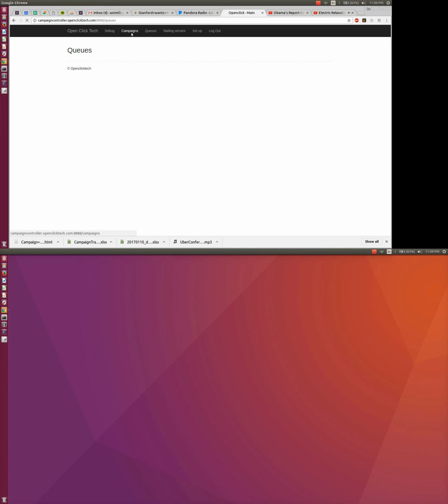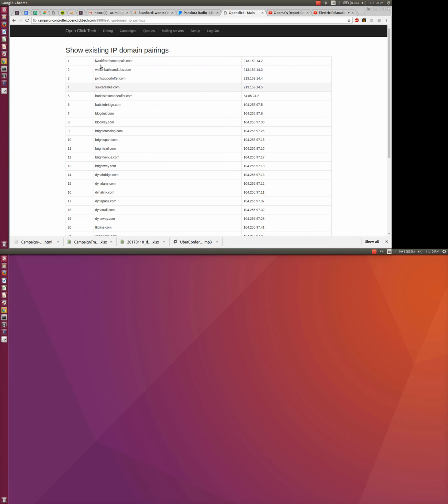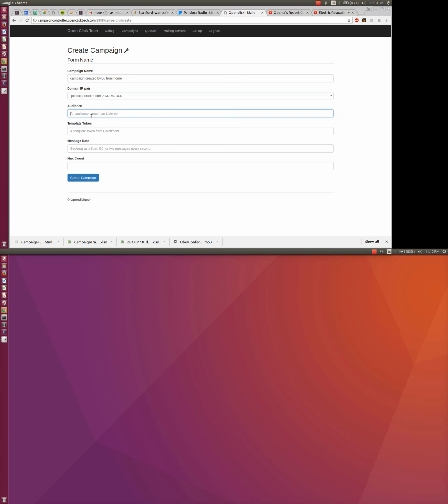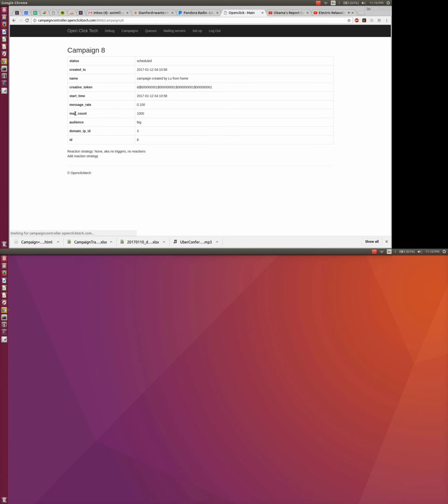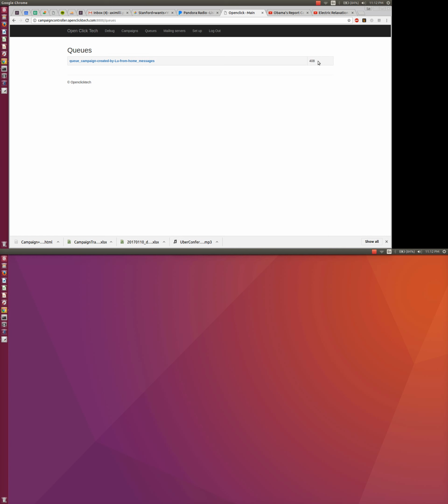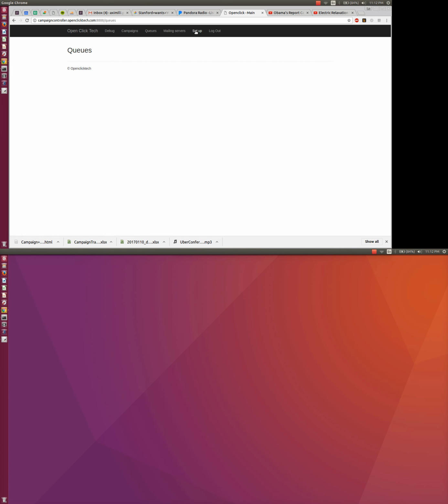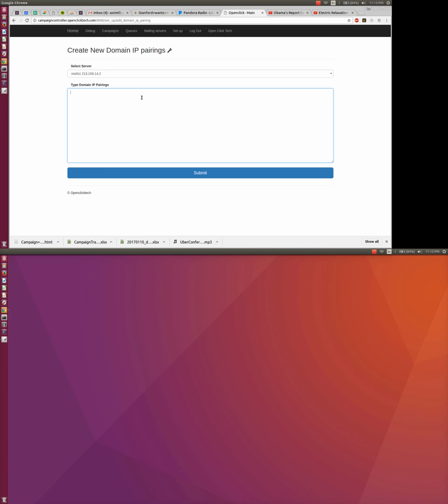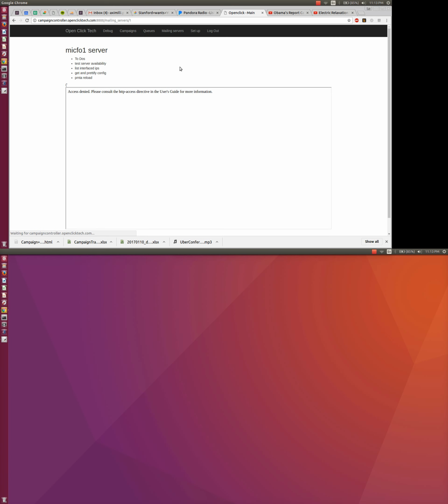campaign controller dry run